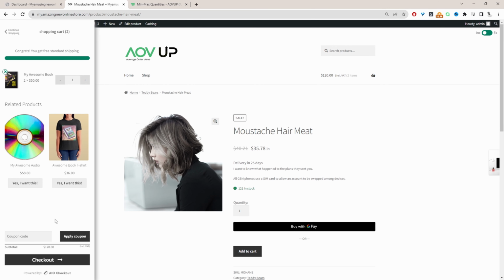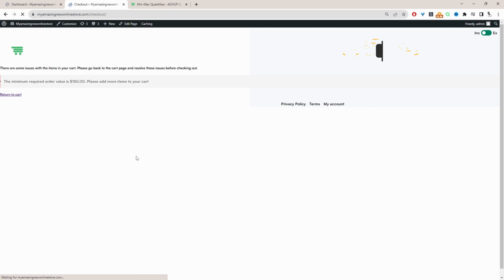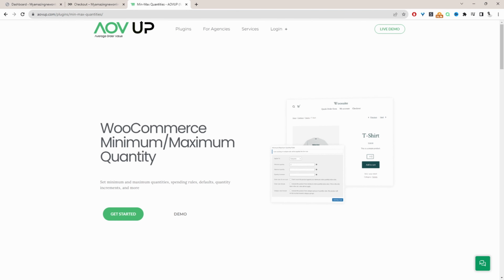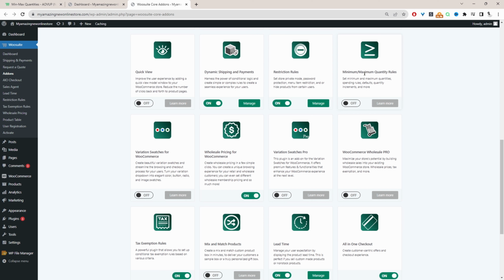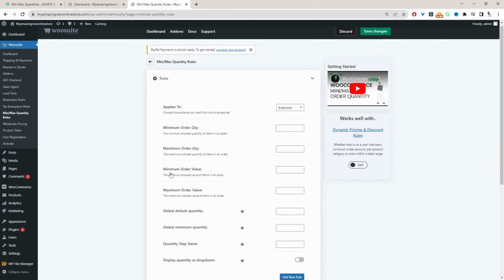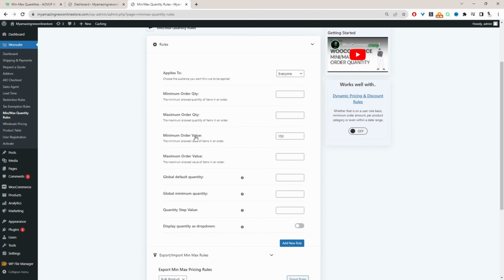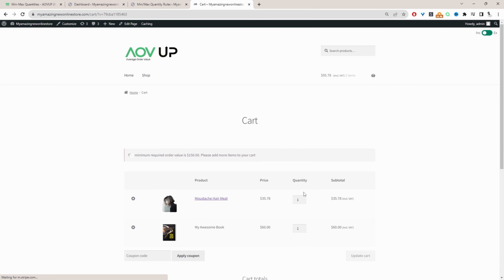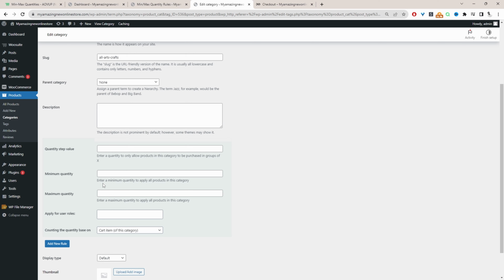Set WooCommerce Minimum Order Price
I'll show you how to set up a minimum order price in WooCommerce.

00:00 Intro
00:06 Overview
00:58 Download AovUp Min Max Quantities
01:09 Install AovUp Min Max Quantities
01:37 Create minimum order price
02:31 Test
03:34 Outro